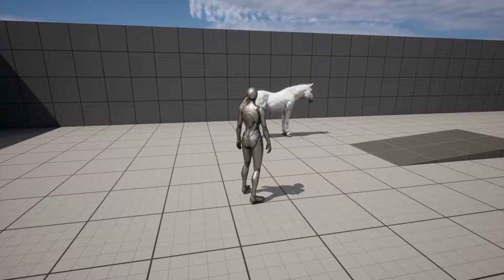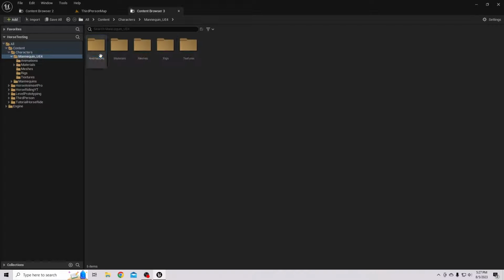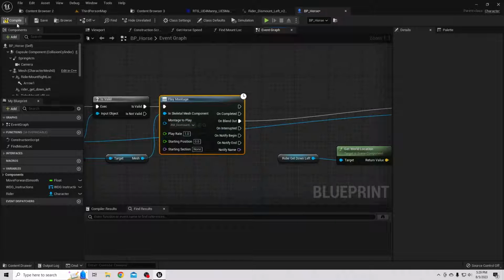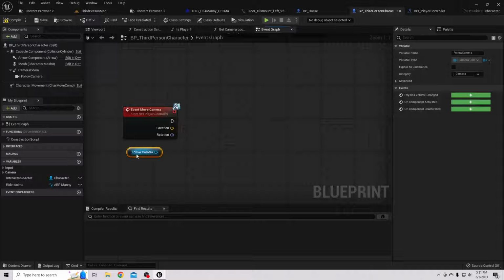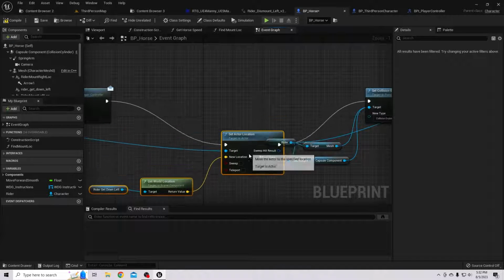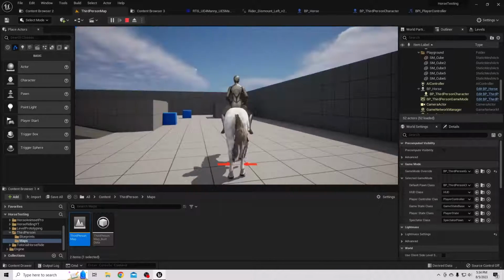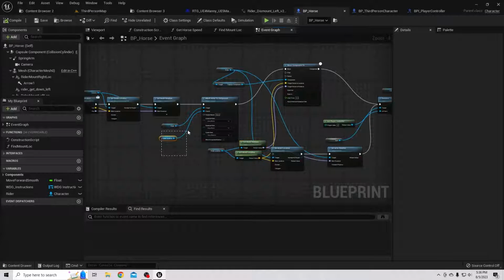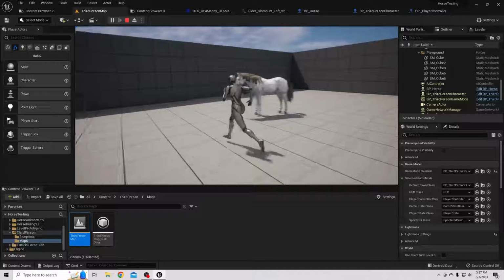Unreal Engine Horse Riding System - Part 04 (Rider Dismount)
Welcome to my brand new YouTube tutorial series for Unreal Engine – the Horse Riding System! In this exciting journey, I'll be guiding you step-by-step through the creation of a Horse Riding System.

In today's episode, we'll focus on developing the Rider Smooth Dismounting with animation. By the end of this video, you'll have a rider interaction system that you can mount the horse With Animations by pressing 'E' key and unmount from the horse by pressing 'E' key.

0:00 - Introduction
1:17 - Retargeting the animation
2:40 - Dismounting function
8:12 - Bug fixing
10:28 - Result